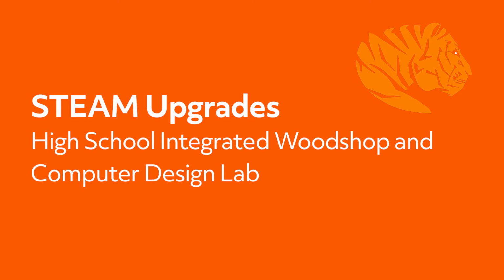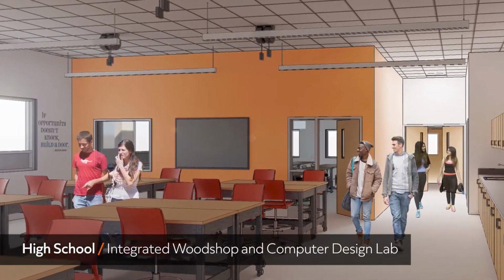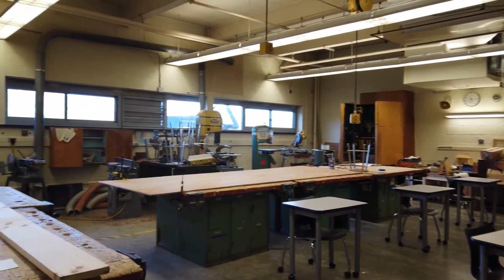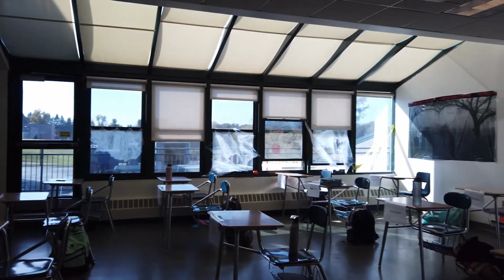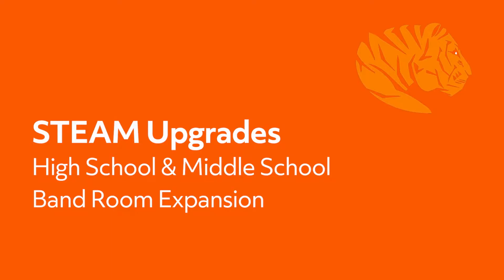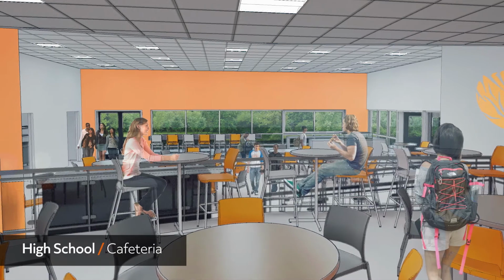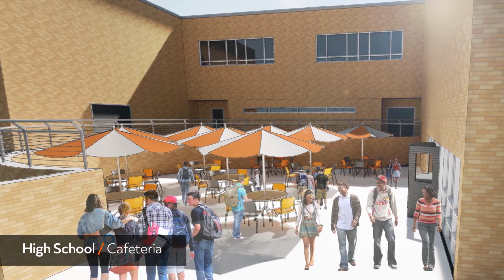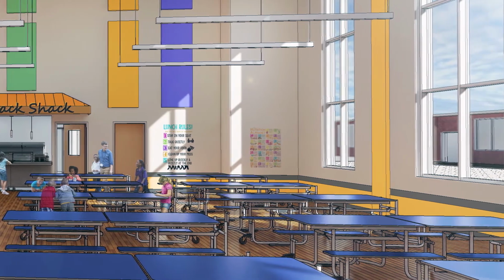Pawling Capital Project E3 STEAM and Student Environment